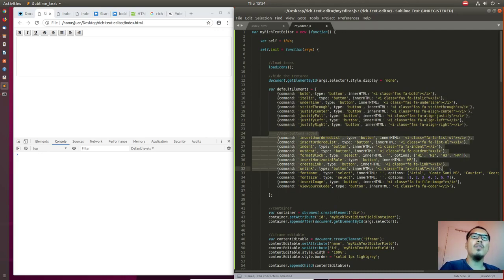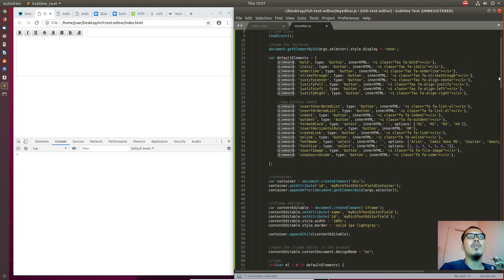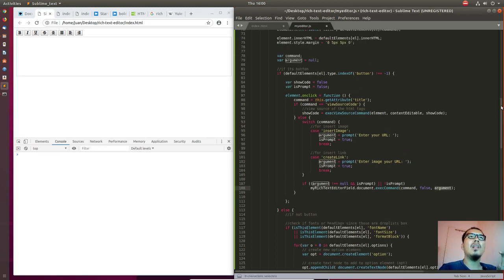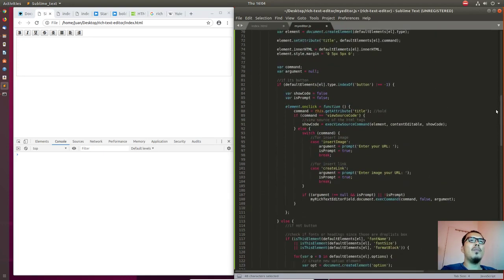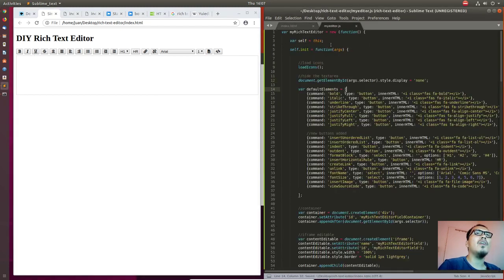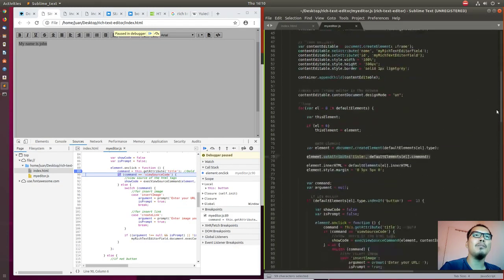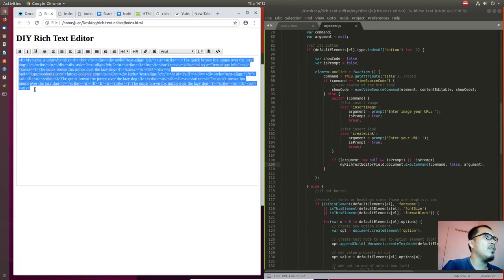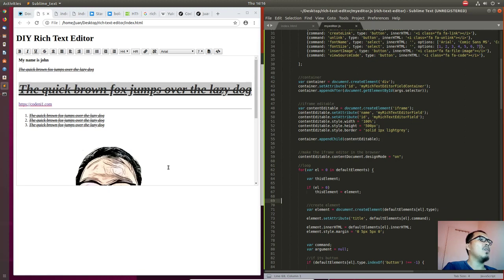WYSIWYG Rich Text Editor in JS From Scratch Part 2